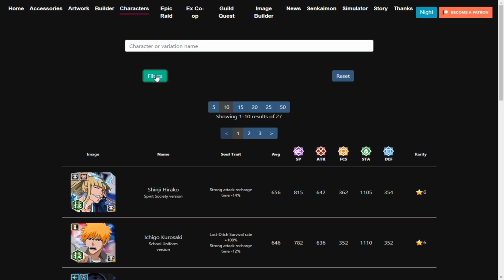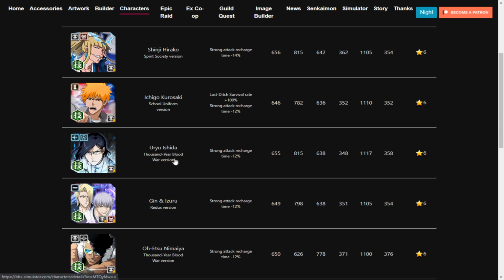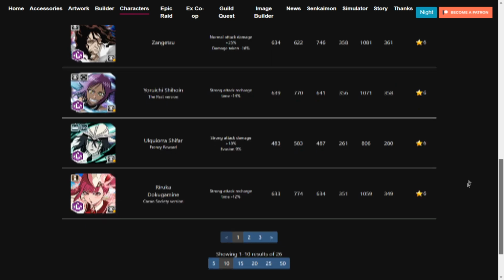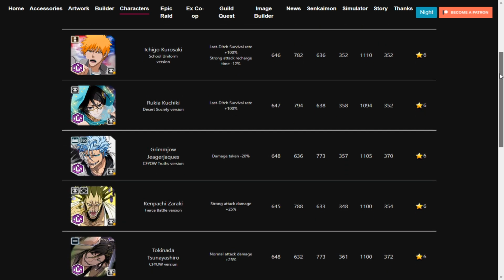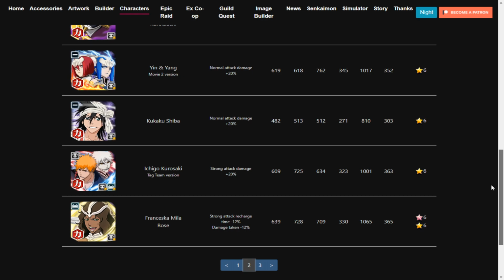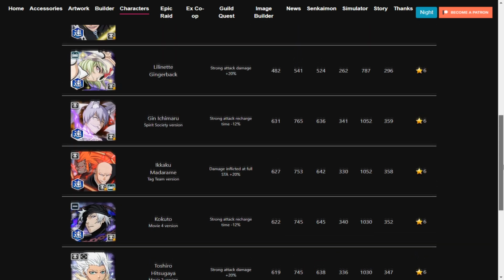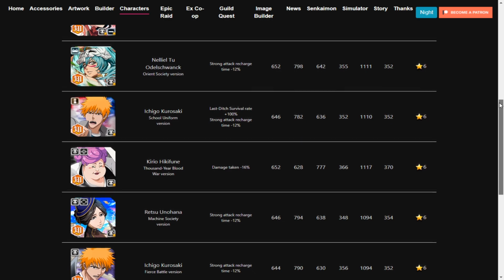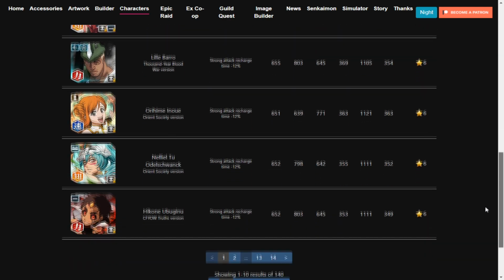THE BEST CHARACTERS TO USE FOR SOUL REAPER KILLER IT - Bleach Brave Souls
Join the Guild :  TEMPEST 嵐